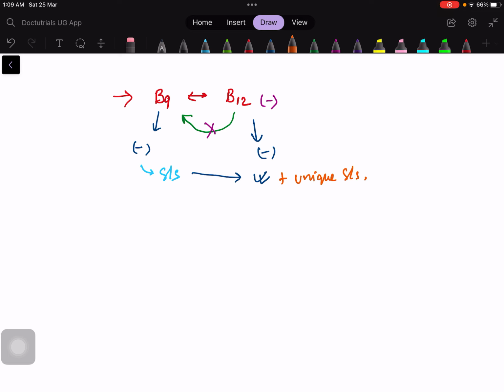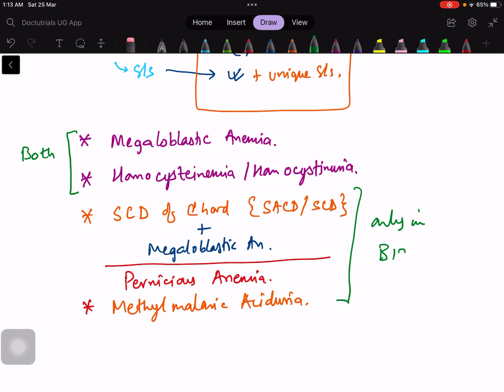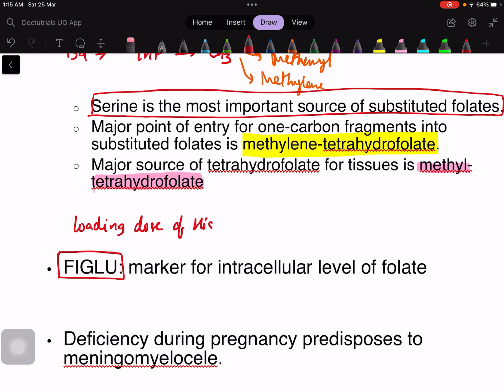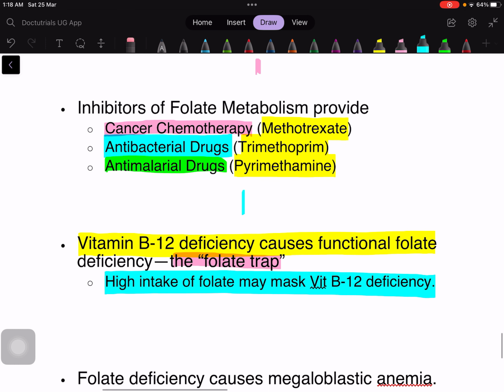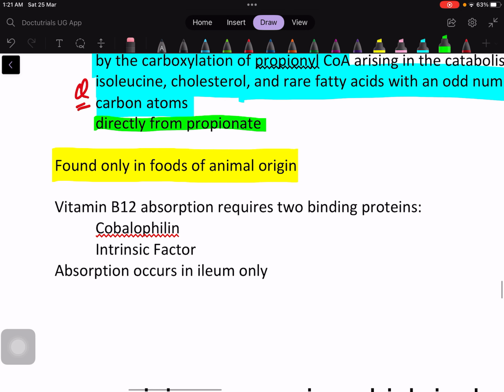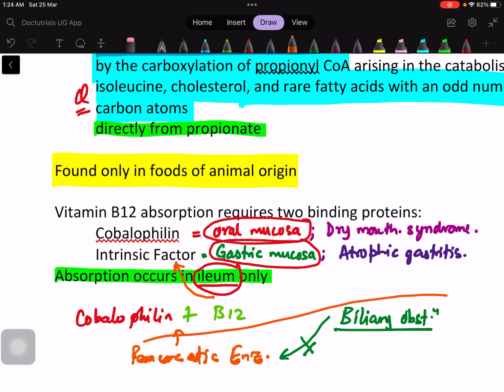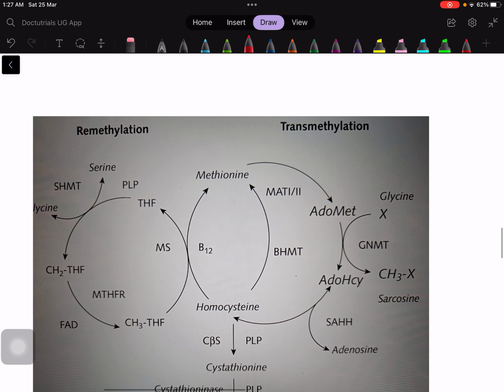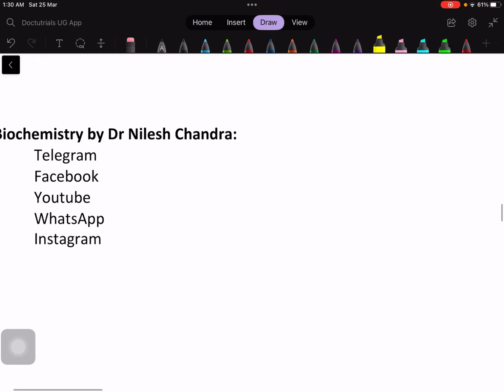25 March 2023